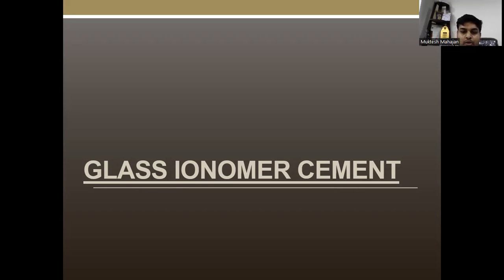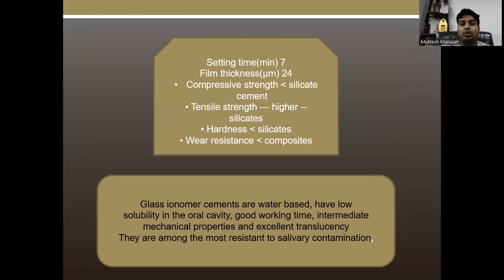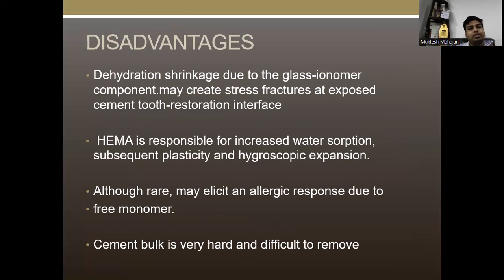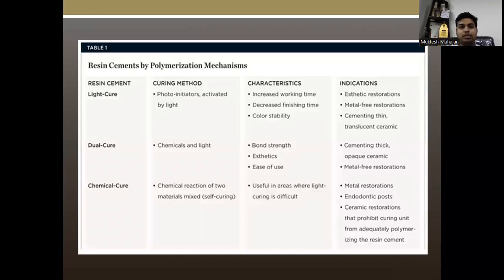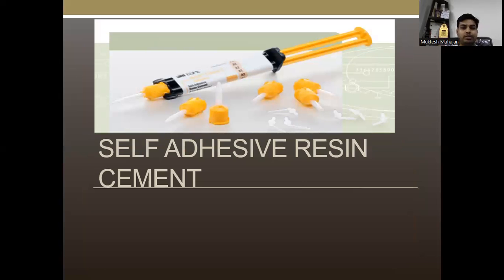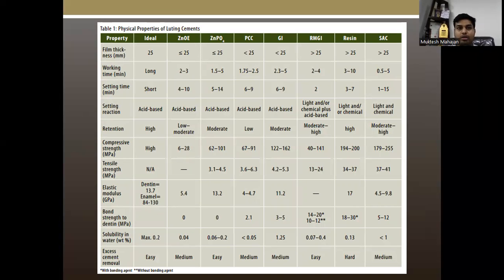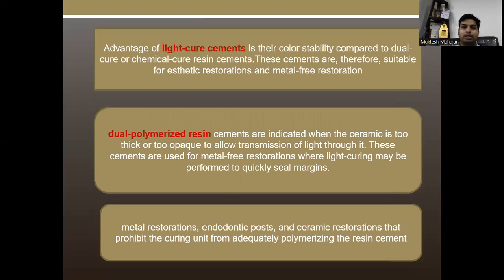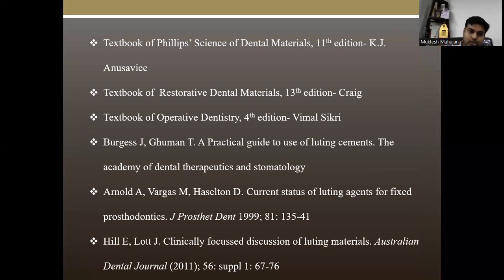Luting cements part 2 Dr Muktesh Mahajan